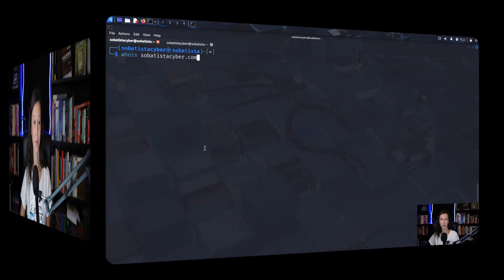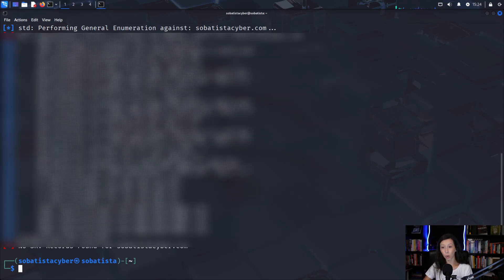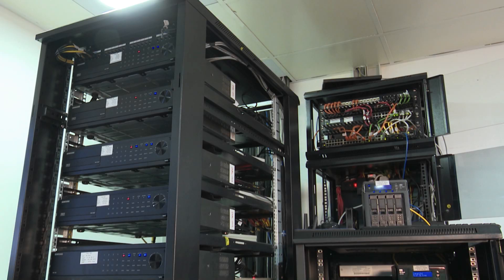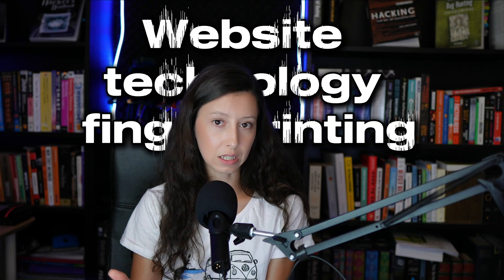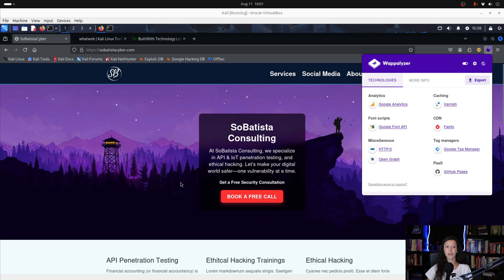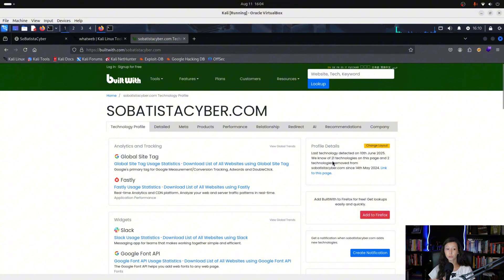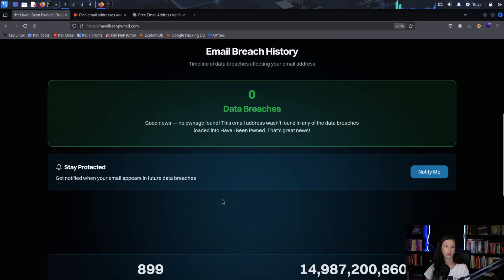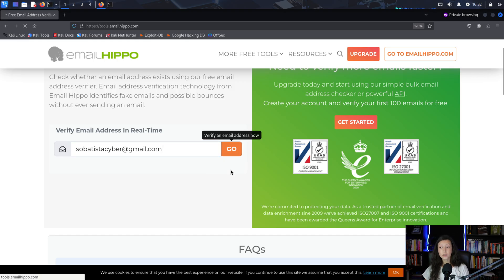How Hackers Collect Sensitive Data Without Touching a System | Passive Recon OSINT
Hello! 😊
Learn how ethical hackers and penetration testers use passive reconnaissance (OSINT) to gather intelligence without ever touching a target system. In this step-by-step tutorial, I’ll show you how to map out a company’s digital footprint, find subdomains, discover public records, fingerprint technologies, and even check for exposed credentials—all using safe and legal OSINT tools.

Whether you’re a beginner in ethical hacking, preparing for a pentest engagement, or just curious about OSINT tools for pentesters, this guide will give you practical skills to strengthen your recon phase.

👉 Tools covered include: WHOIS, DNS lookups, crt.sh, Sublist3r, Amass (passive mode), Wappalyzer, WhatWeb, BuiltWith, Have I Been Pwned, Hunter.io, and more.

By the end of this video, you’ll understand why passive recon is one of the most important stages of penetration testing—and how it can make or break an engagement.